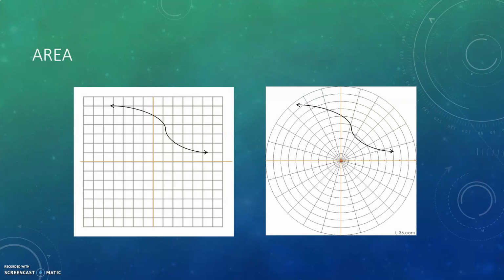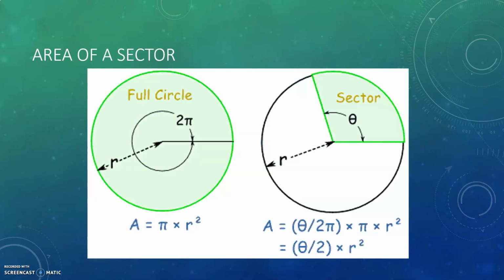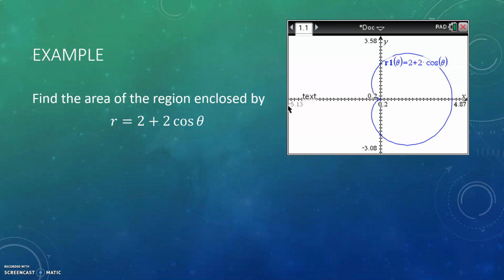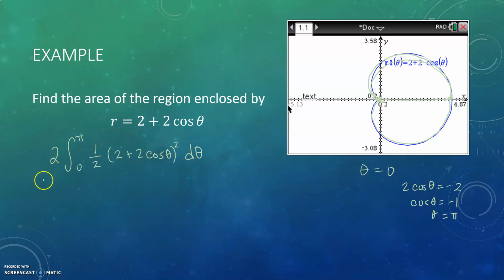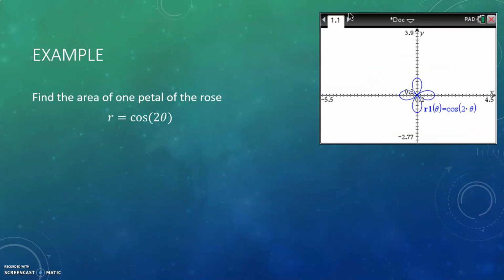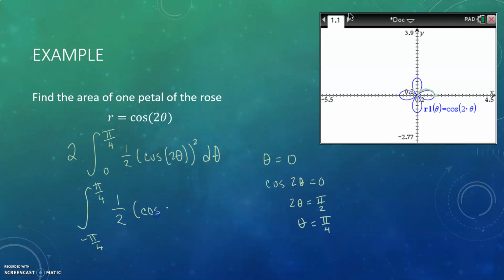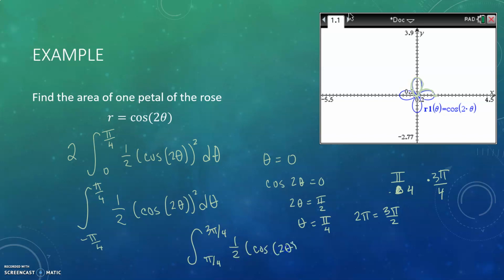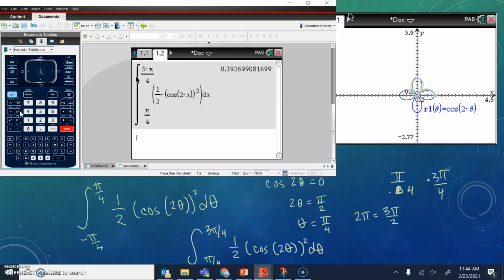9.8 Area in Polar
I can calculate the area swept out by a polar curve using definite integrals.